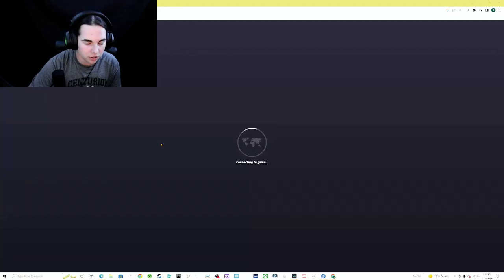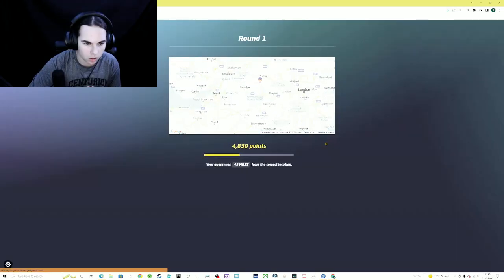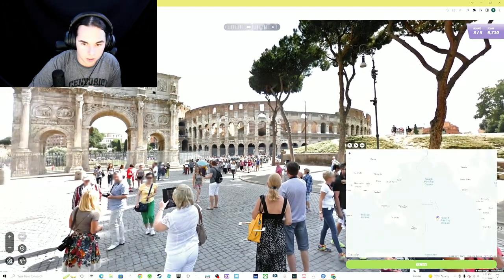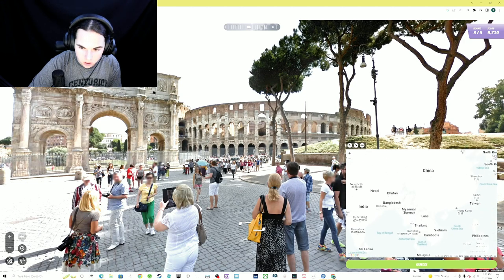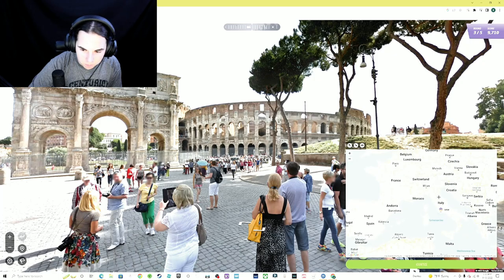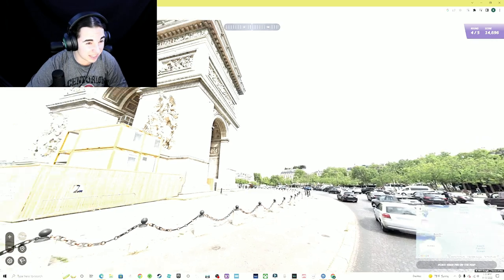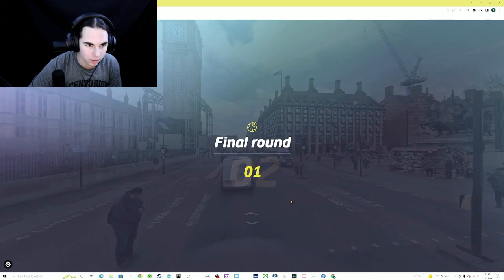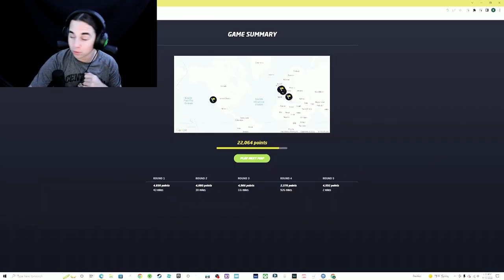Bryson Is A Beast At Geoguessr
Comment if you'd like to see more Geoguessr!